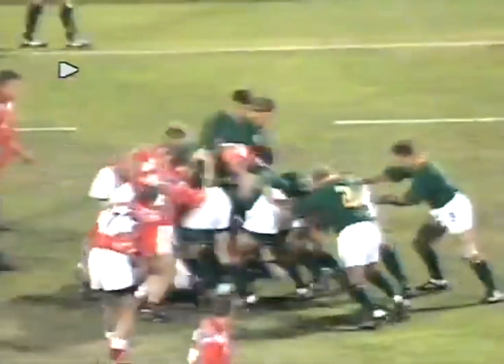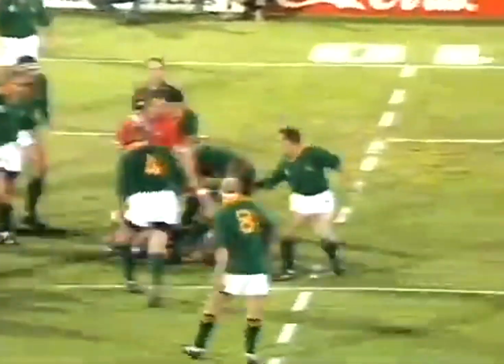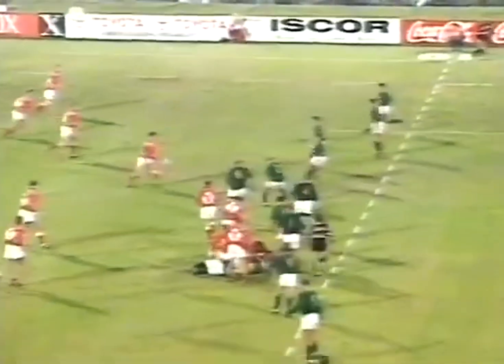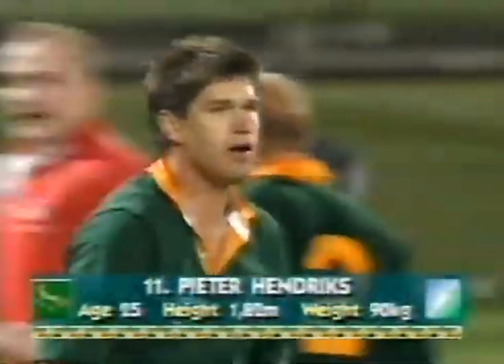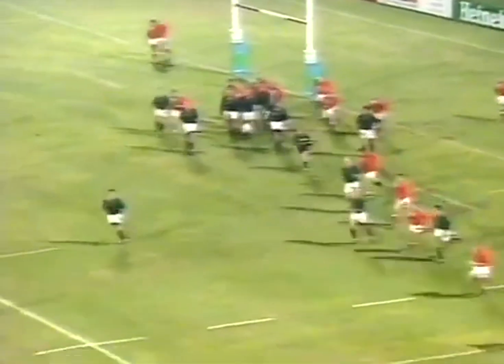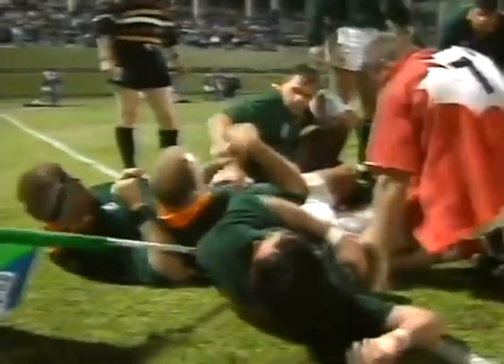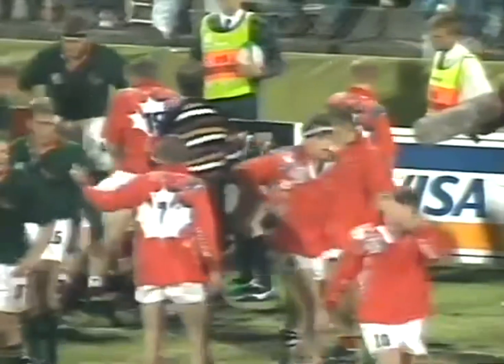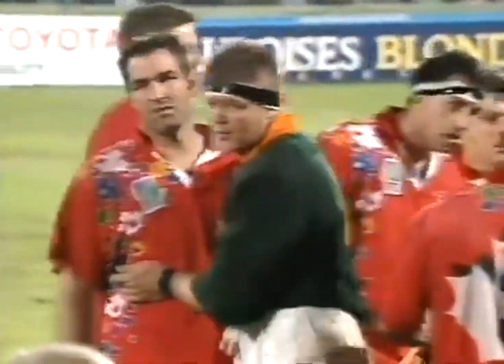SOUTH AFRICA - CANADA (RUGBY WORLD CUP 1995 : FULL MATCH)